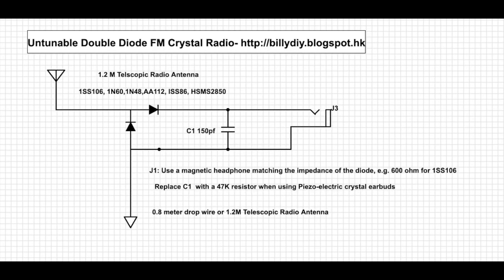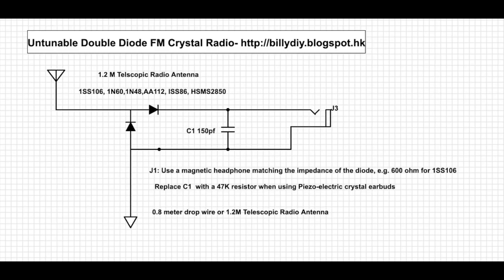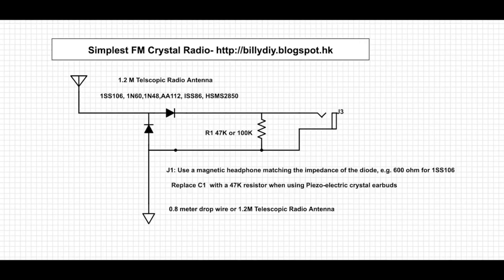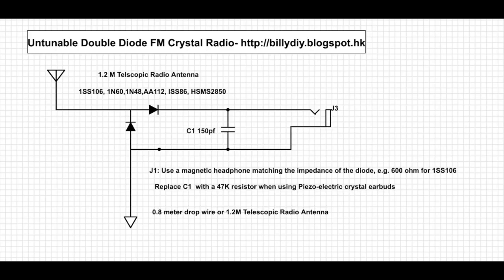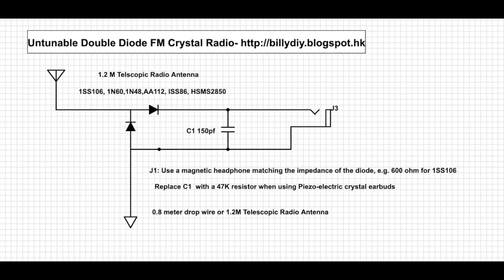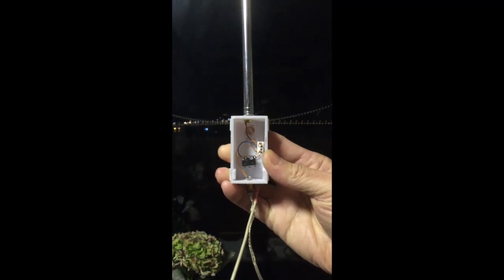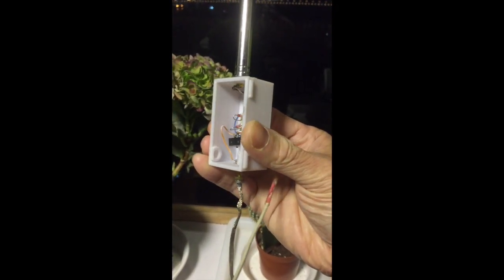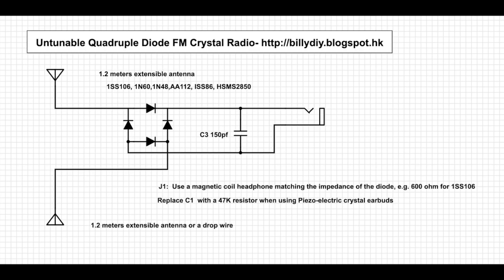FM Crystal Radios Series - Part 2-The simplest FM Crystal Radio